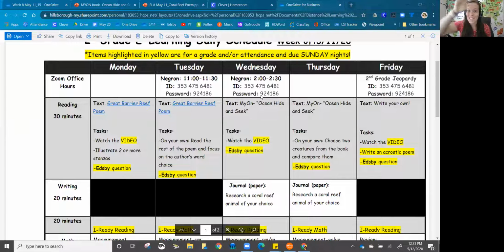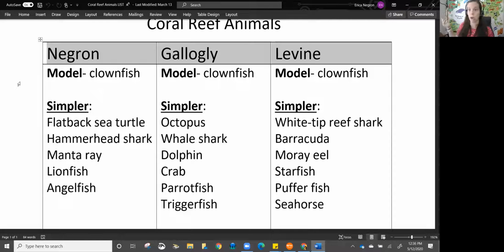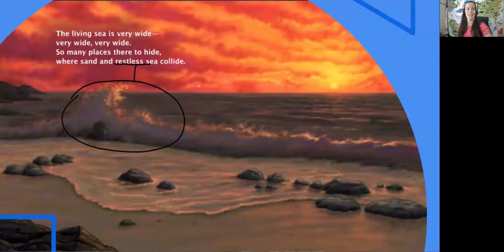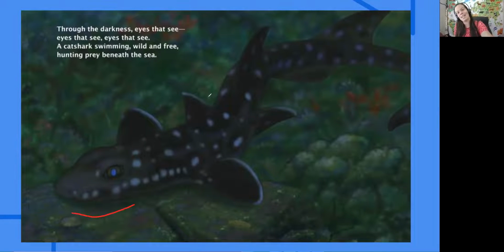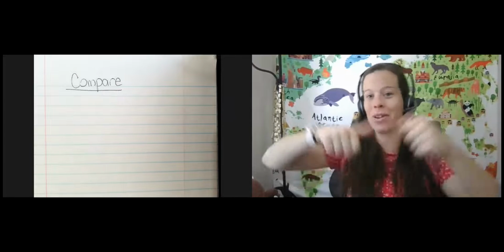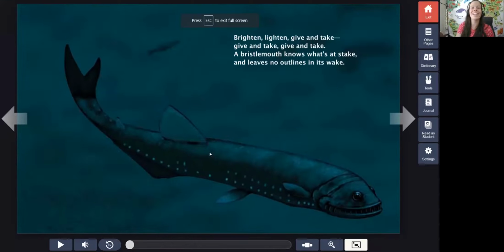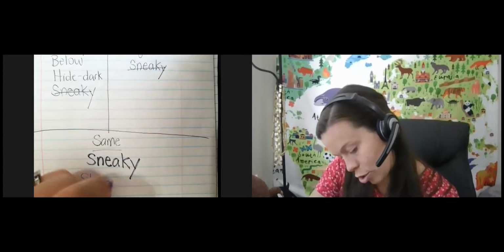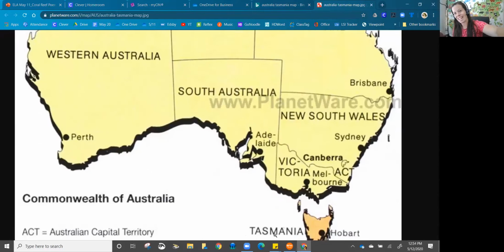5/13 Reading-Ocean Hide and Seek MyOn